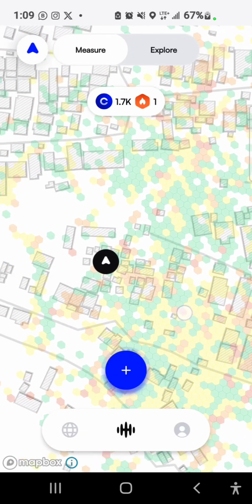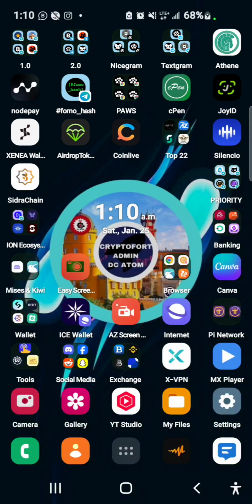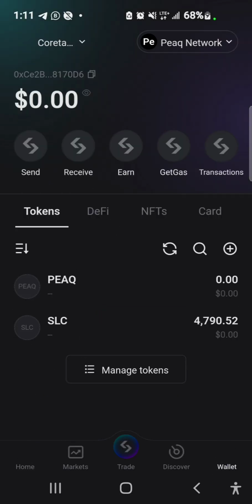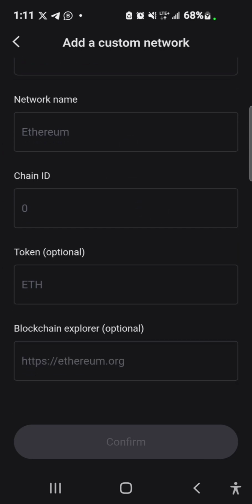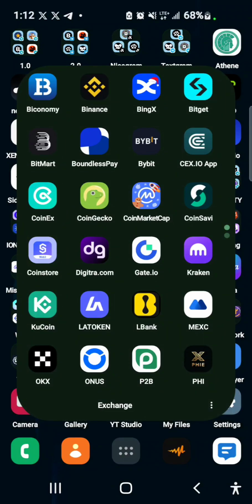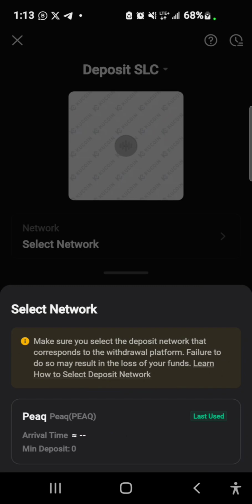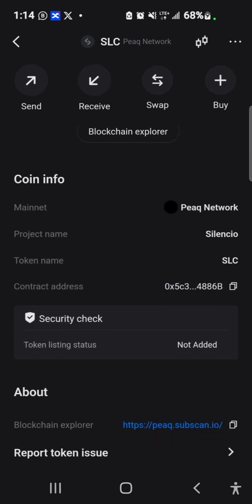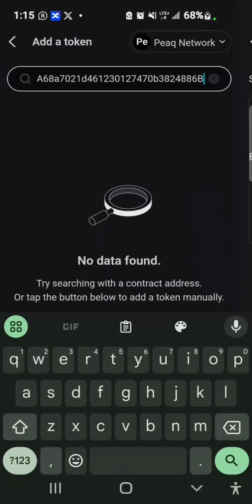How To Withdraw $SLC (Silencio Token) To Your Wallet Or Exchange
How to Send Your $SLC Token to Bitget Wallet.

💫Step one : Withdrawal

↗️ Update your Silencio app (if no update yet, uninstall and install again).

↗️ Login your account.

↗️ Goto profile

↗️ Click wallet Icon (Top right).

↗️ Click send

↗️Paste your Bitget Ethereum address.

↗️ Complete 2FA and submit.

💫Step 2: Add Contract address on Bitget under Peaq Network.

↗️U can add with this INFORMATION

~ Chain ID: 3338
~ Currency symbol: $PEAQ

🔔Note: After adding contract address, you'll need Peaq token as gas fees to send to exchange and sell.

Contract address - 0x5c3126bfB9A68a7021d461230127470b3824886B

Wanna Be A Part Of My WhatsApp Group & Channel?